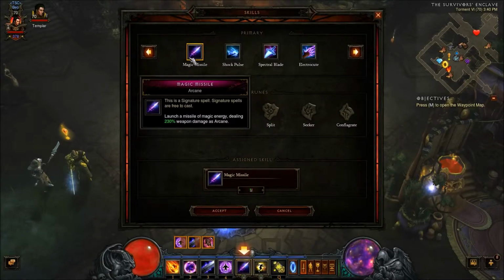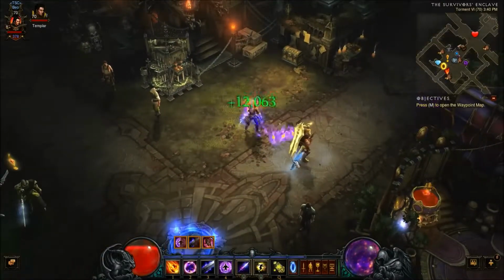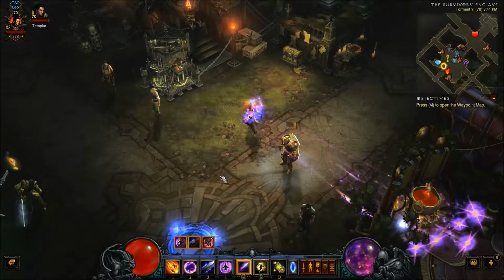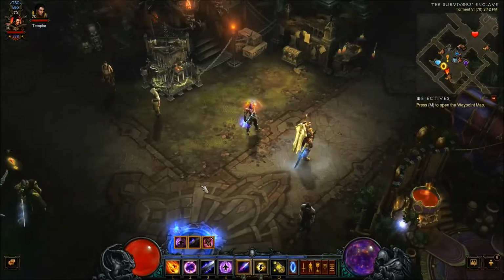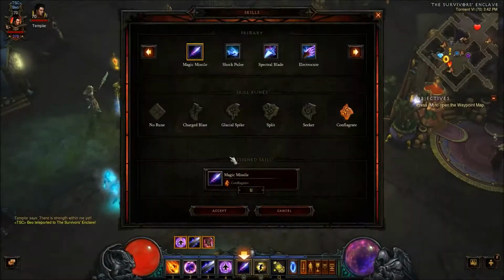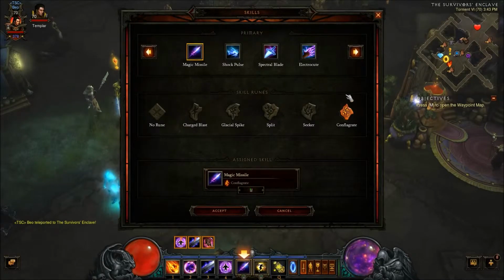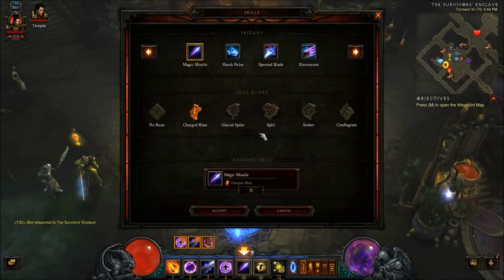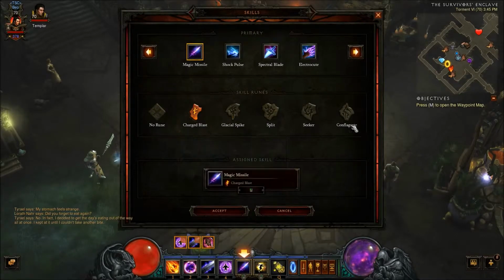Diablo 3 - A Wizard's Primer- Episode 1 - Magic Missile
Here we start with the most basic of wizard spells, Magic Missile.  We'll also be looking at the Mirrorball legendary.